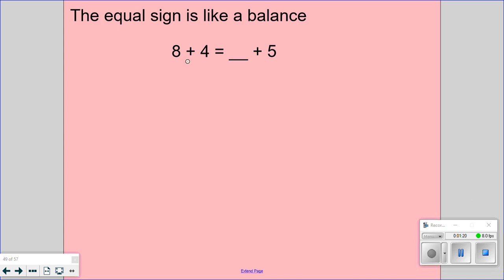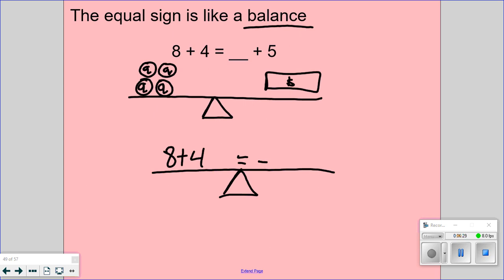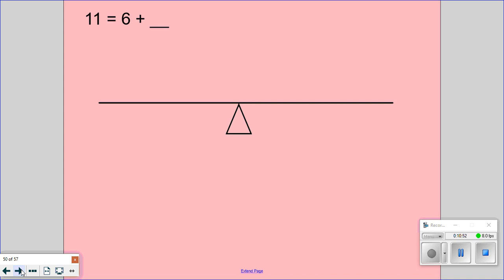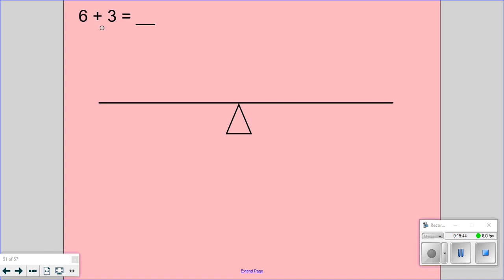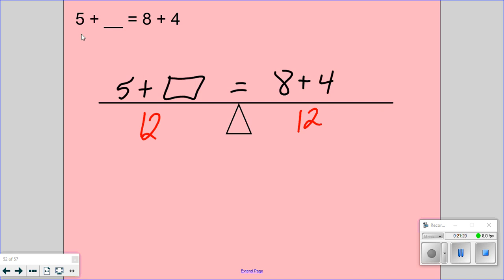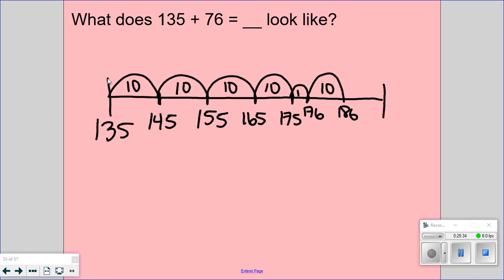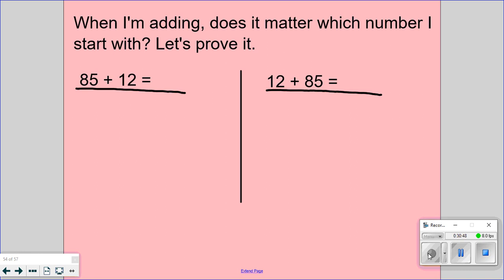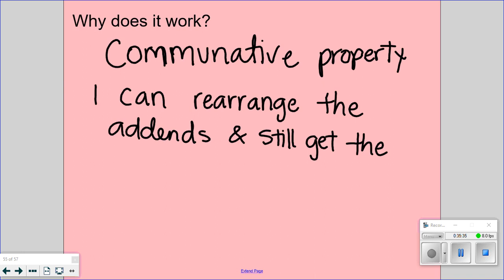Equality and Intro to Communitive Property